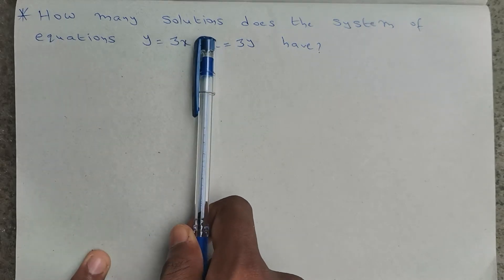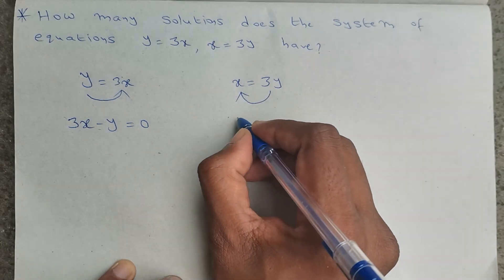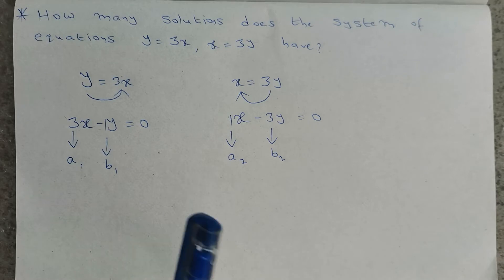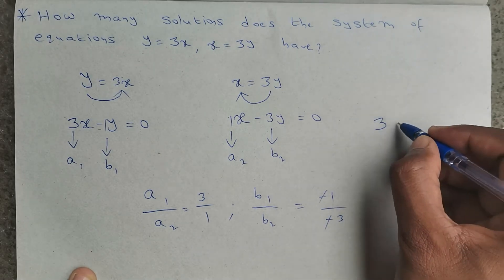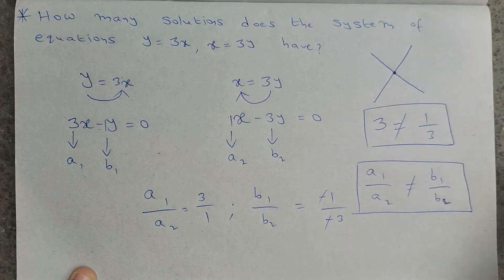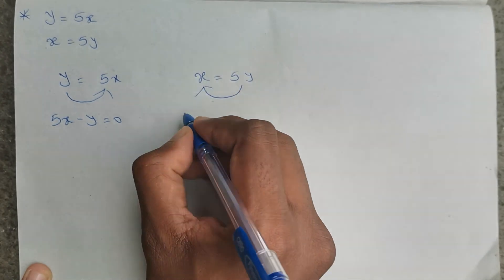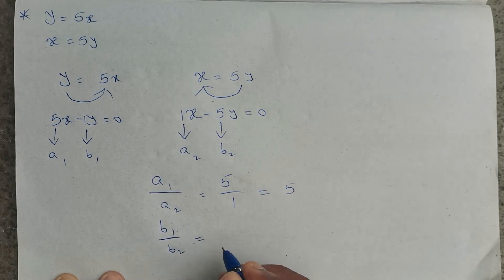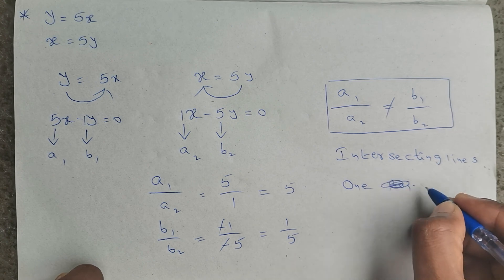How many solutions does the system of equations y = 3x and x = 3y have